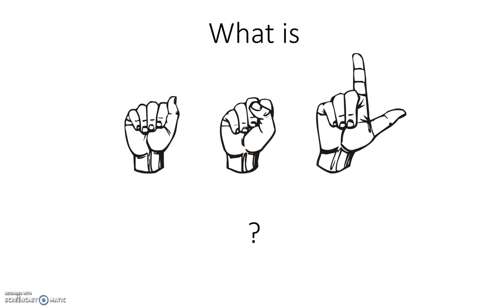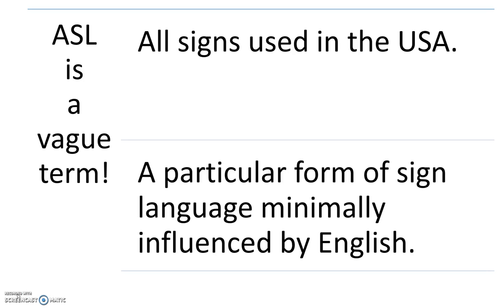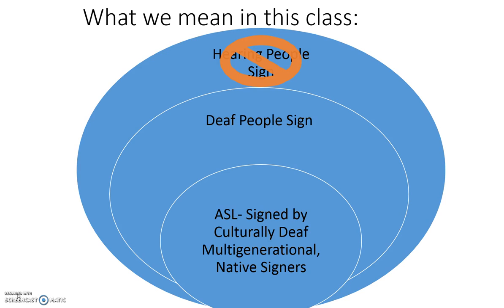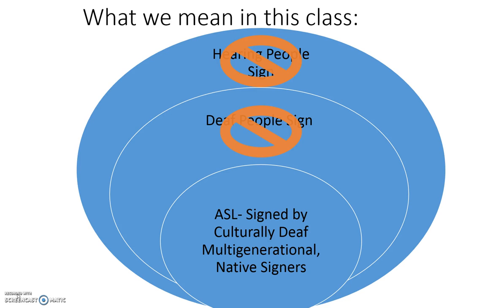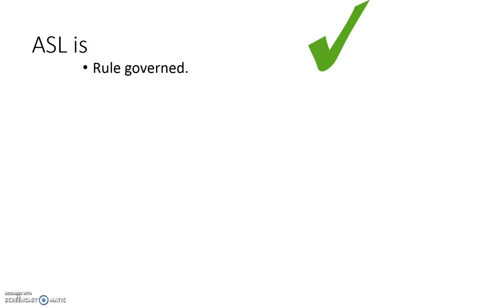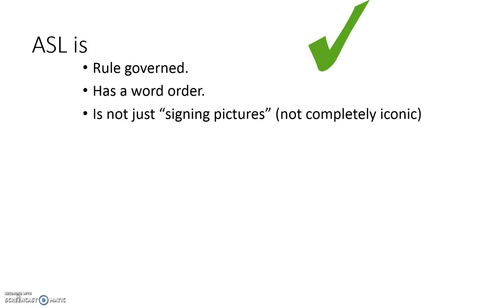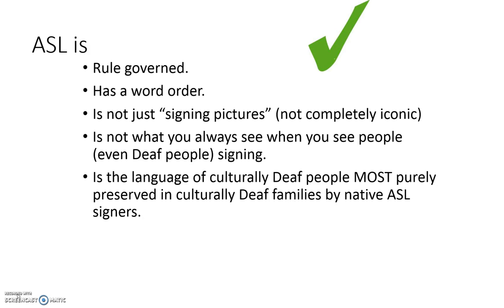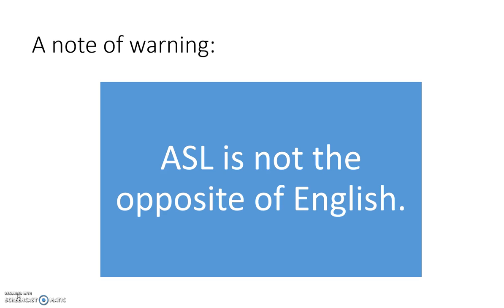#3 What is ASL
What linguists mean when they say "American Sign Language"